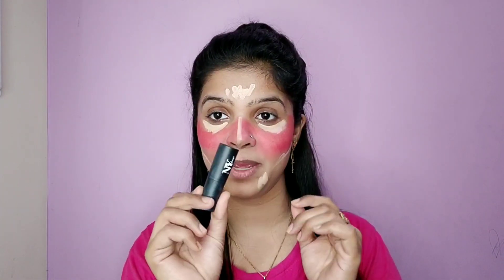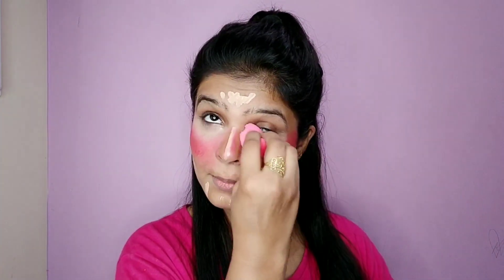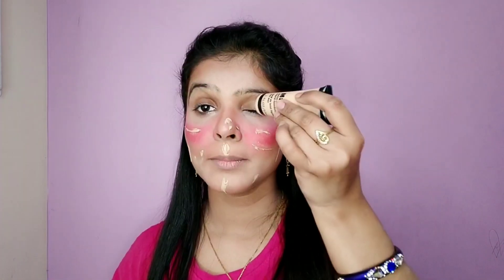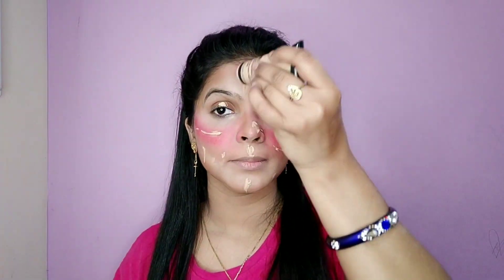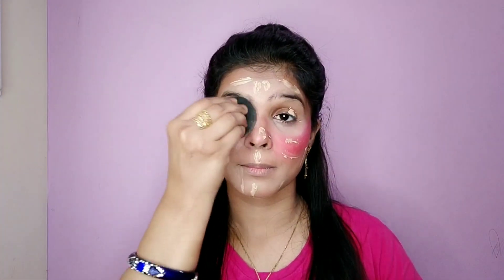Viral blush Technique my experience very easy biggeners makeup look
Viral blush Technique my experience

Hy guys kaise hain aap log to aaj maine aapke saath share kar rahi hun bahut viral blush video jo bahut zyada trendy hai...

Aur guys thankyou so much aapne mujhe support kkiya...